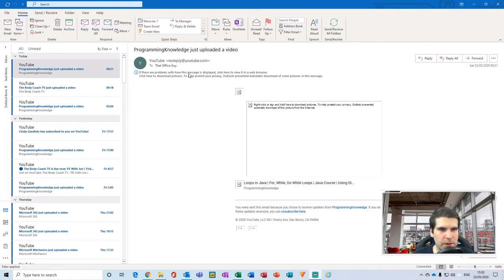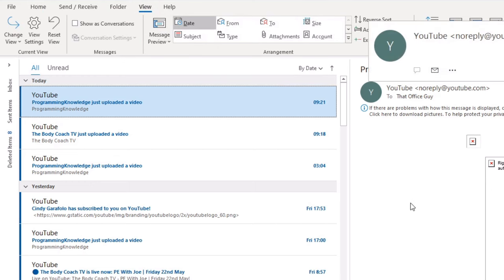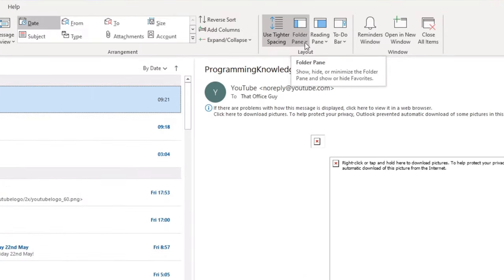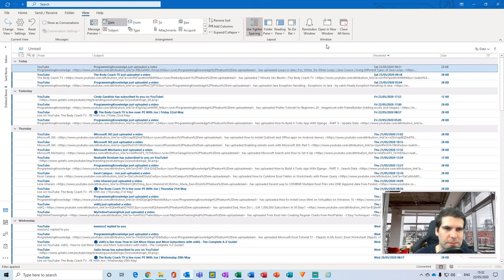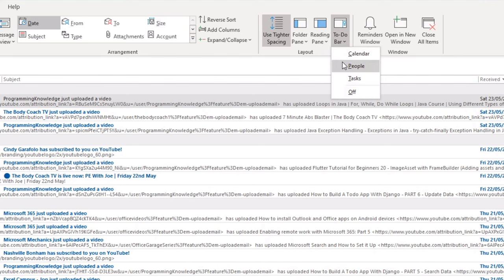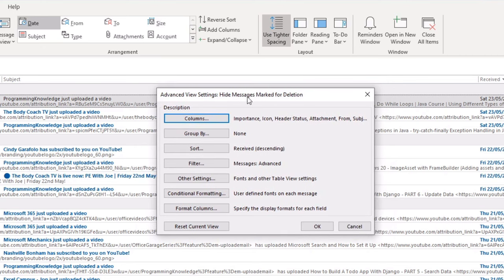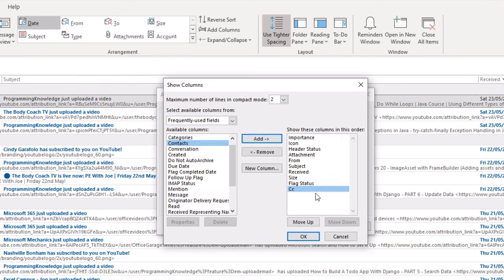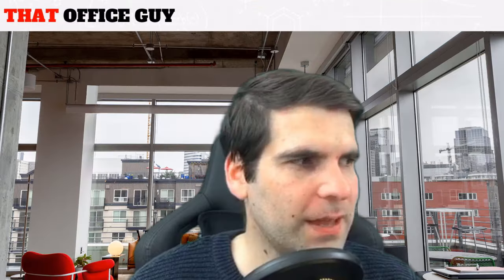Microsoft Outlook How to Change View in Outlook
In this video tutorial for Microsoft Outlook How to Change View in Outlook you will learn how change view the view of your inbox in Outlook and how to personalize your email experience. Following the Microsoft Outlook How to Change View in Outlook tutorial is super quick and easy and you will be able to change view using Outlook in a matter of minutes.

This Microsoft Outlook How to Change View in Outlook tutorial will help you understand the basics changing view in Outlook and will improve your skills and knowledge. Learn Microsoft Outlook How to Change View in Outlook easily in this Microsoft Outlook How to Change View in Outlook Tutorial, using Microsoft Outlook to change view in Outlook tutorial you will level up your current Microsoft Outlook skill level and make you a Microsoft Outlook Expert in no time!

Quick Navigation:
00:55 How to change layout in Outlook
01:22 How to use tighter spacing in Outlook
01:48 How to hide folder pane in Outlook / How to show folder pane in Outlook
02:24 How to change reading pane in Outlook
02:25 How to hide reading pane in Outlook
02:26 How to show reading pane in Outlook
03:05 How to change to do bar in Outlook
03:06 How to add calendar pane into inbox in Outlook
03:07 How to add people pane into inbox in Outlook
03:05 How to add task pane into inbox in Outlook
03:42 How to change columns in inbox in Outlook

If you found this Microsoft Outlook How to change view Tutorial video useful please click the like button and consider subscribing to the channel, if you click the bell icon you will also be notified of all our latest videos.